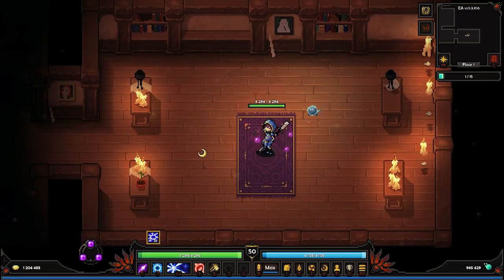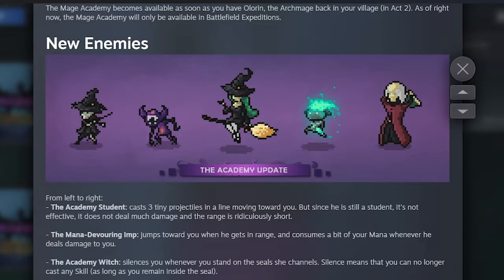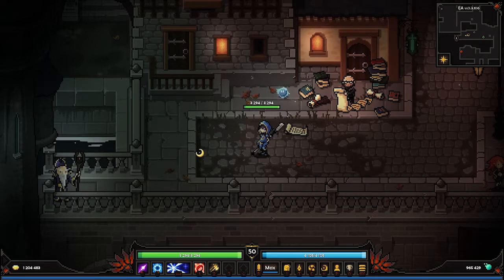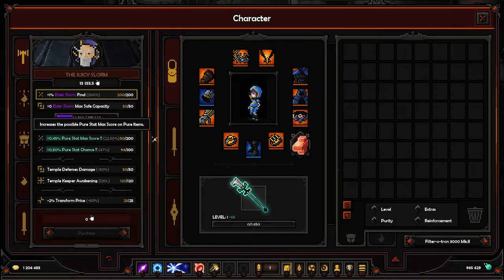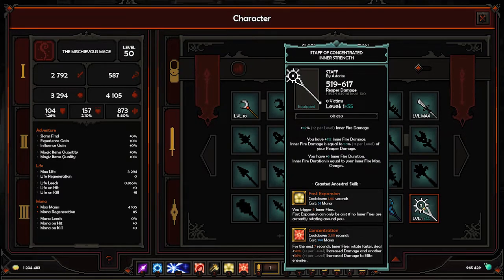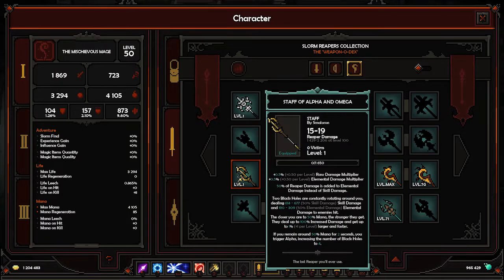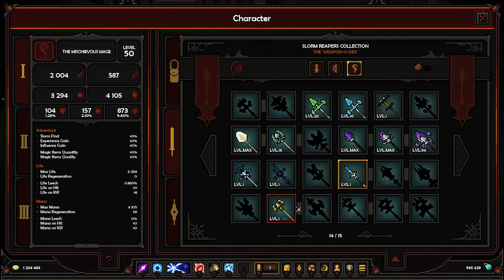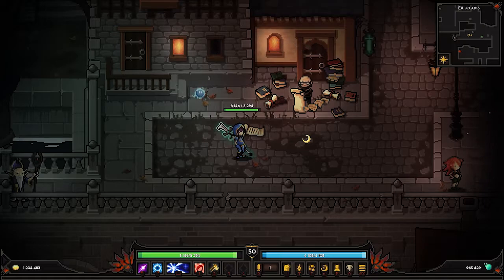Let's try - The Slormancer - EP. 95 - Enemies and Weapons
Hello everyone.
So far what i experienced in Academy update part 1. I discuss enemies and weapons that i founds so far. Some of my initial thoughts about those.

Time stamps
0:00 Intro
0:39 Enemies talk
5:18 Weapons (staff versions)
15:27 Outro